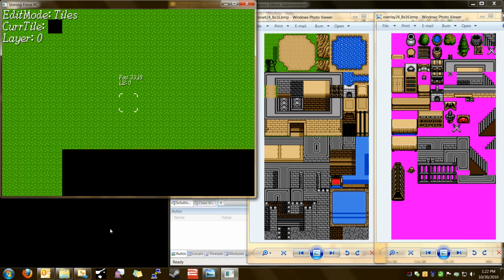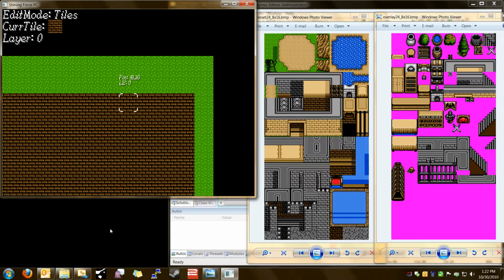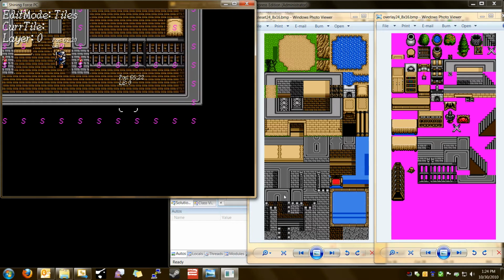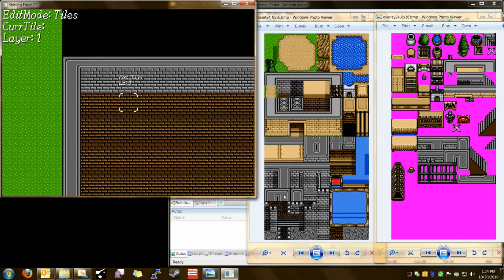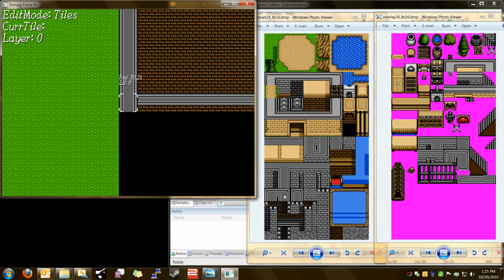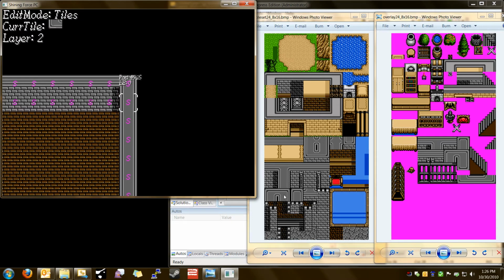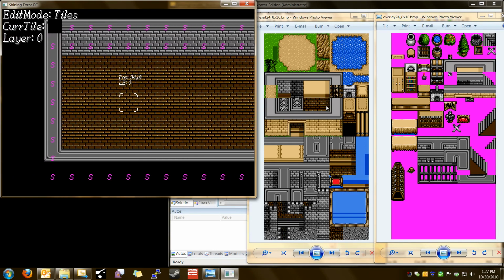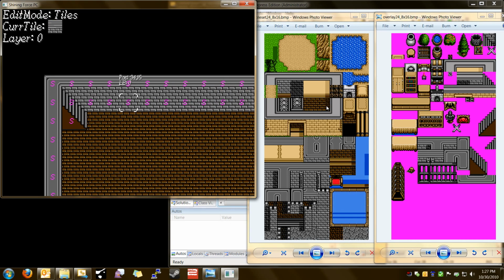SFPC Editor Demo Part 1 - October 2010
A demo video of how to edit maps in SFPC, part 1 of 2.